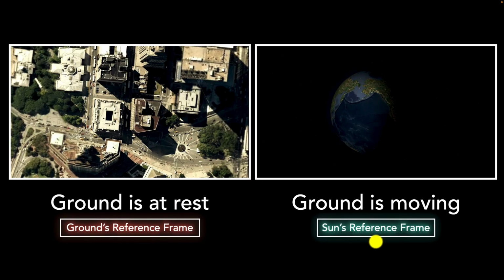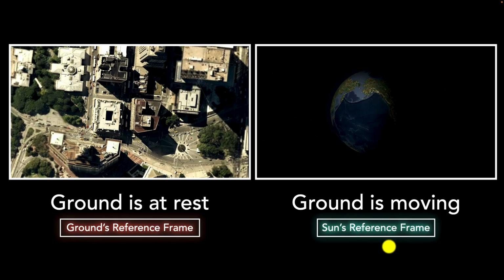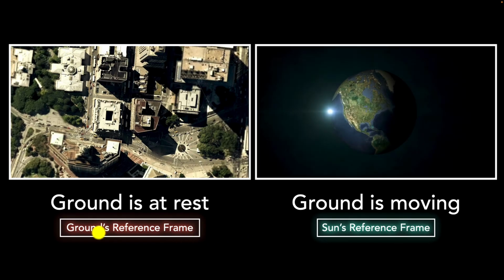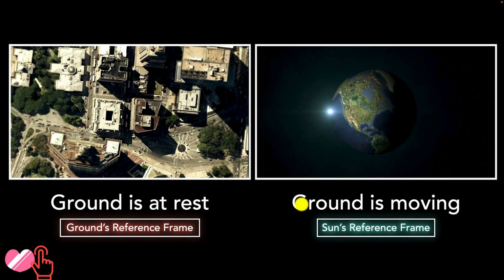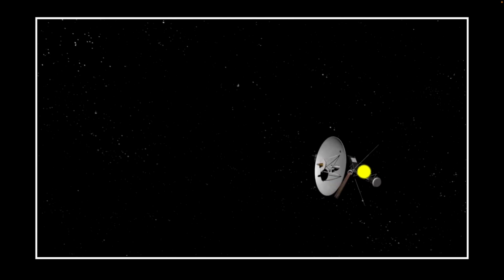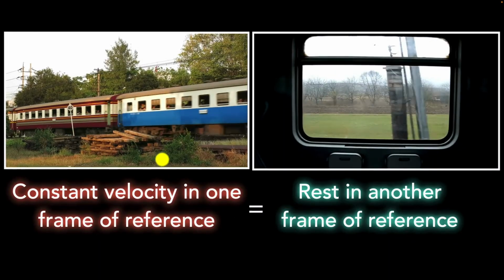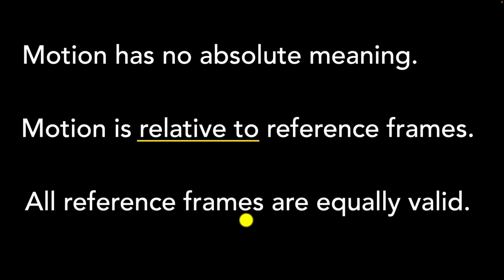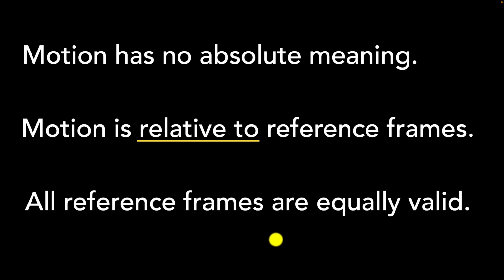Lesson 4: 👉 What is a Reference Frame? (Easy Explanation)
Motion isn’t always what it seems…

It depends on your reference frame.

In this video, you’ll learn what reference frames are and why they are essential for understanding motion in physics.

Part of the "Physics for Beginners" series.